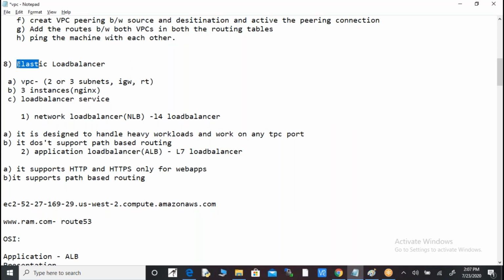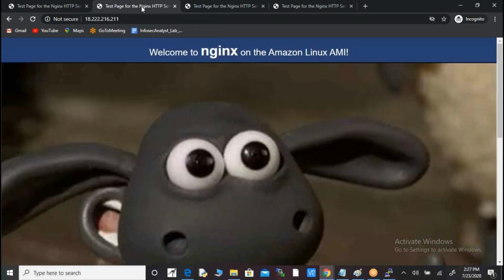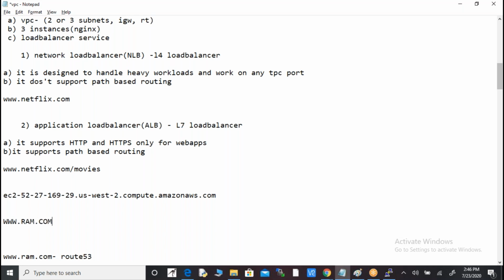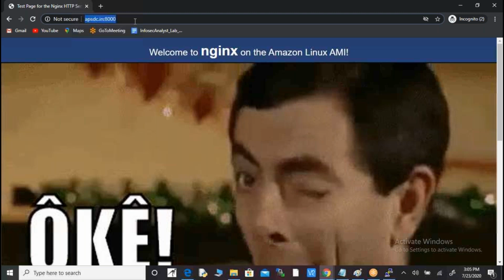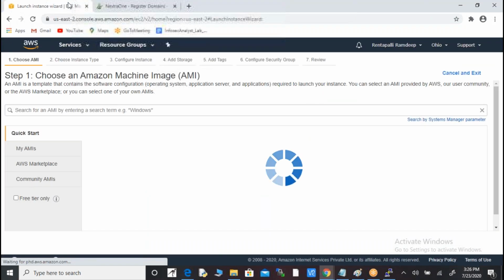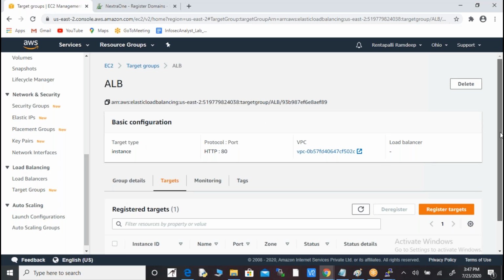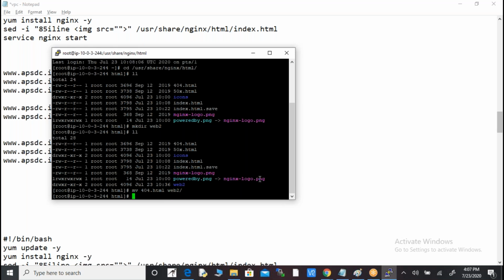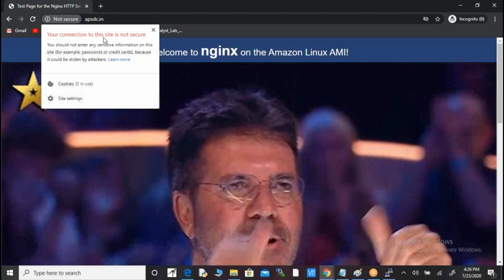23rd July 2020 @ AWS FIP